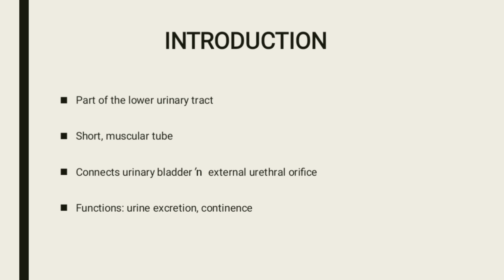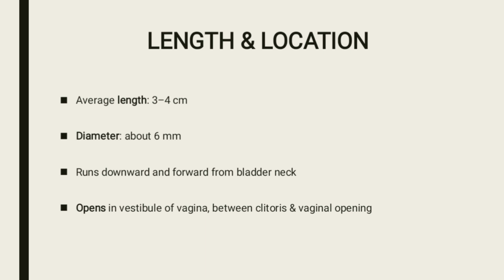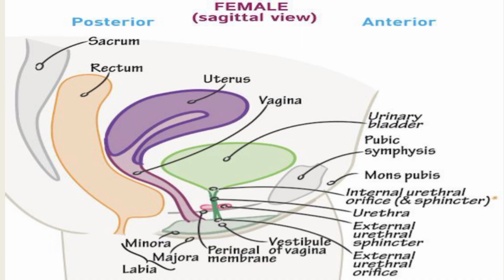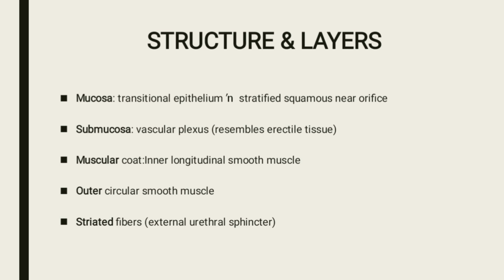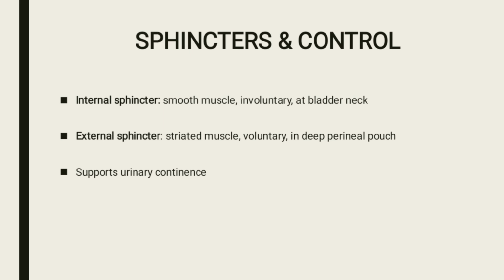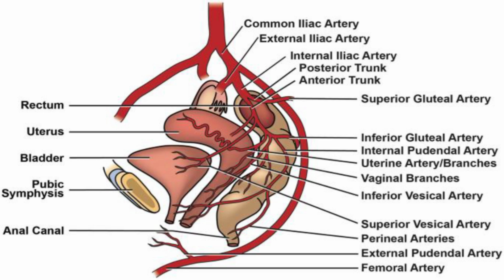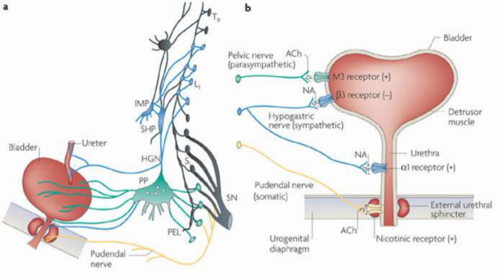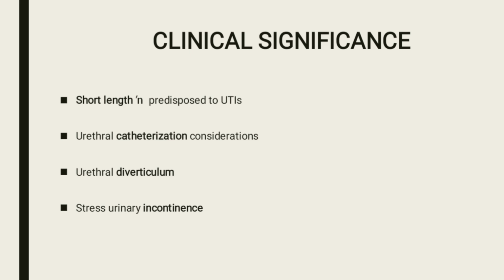Anatomy of the Female Urethra | Detailed Urology Lecture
Welcome to this comprehensive lecture on the Anatomy of the Female Urethra, a key component of the female lower urinary tract.
‎This video explains the structure, course, relations, sphincters, blood supply, nerve supply, and clinical importance of the female urethra in a simple and exam-focused manner.
‎🩺 In This Lecture, You Will Learn:
‎Length, structure, and location of the female urethra
‎Internal & external openings (internal urethral orifice → external urethral meatus)
‎Relations with vagina, bladder neck, and anterior vaginal wall
‎Anatomy of the urethral sphincter complex
‎Surrounding fascia and pelvic floor muscles
‎Blood supply & venous drainage
‎Lymphatic drainage
‎Innervation (autonomic & somatic)
‎Histology of the female urethra
‎Clinical correlations:
‎Stress urinary incontinence
‎Urethral diverticulum
‎Catheterization challenges
‎UTIs and inflammation (urethritis)
‎Trauma and pelvic surgeries
‎This lecture is ideal for:
‎MBBS / Medical students
‎Nursing students
‎FCPS / MRCS / USMLE candidates
‎Urology, gynecology, and anatomy learners

‎Understanding female urethral anatomy is essential for diagnosing and managing:
‎Lower urinary tract symptoms (LUTS)
‎Pelvic floor disorders
‎Recurrent UTIs
‎Stress urinary incontinence
‎Surgical planning in gynecology & urology
Related Anatomy & Urology Lectures
‎Check out videos on:
‎Female pelvic anatomy
‎Anatomy of urinary bladder
‎Anatomy of vagina and perineum
‎Urethral sphincter mechanisms
‎Lower urinary tract physiology

For uploads on urology Anatomy , urology emergencies and clinical topics.